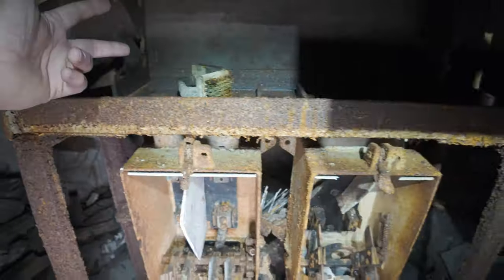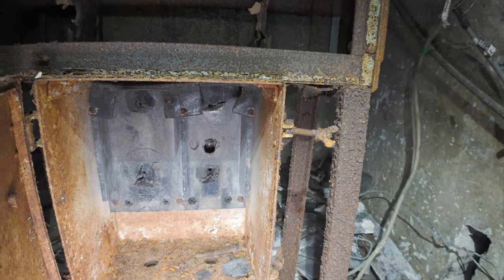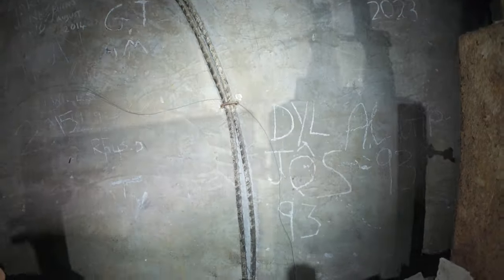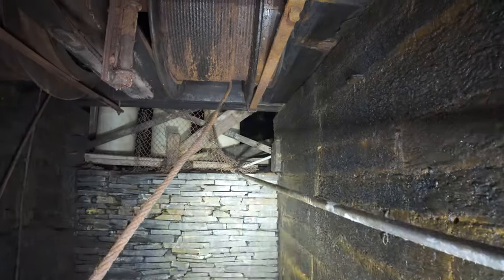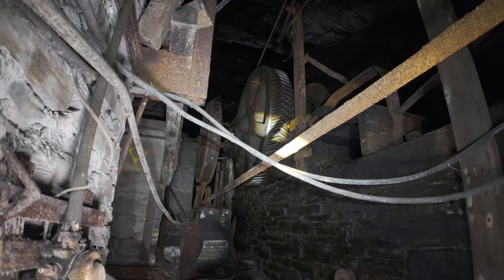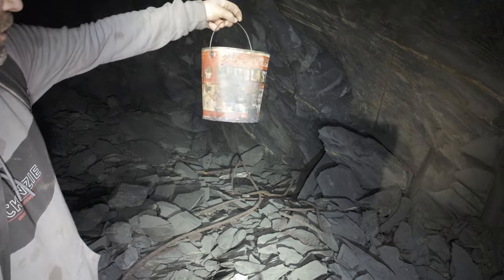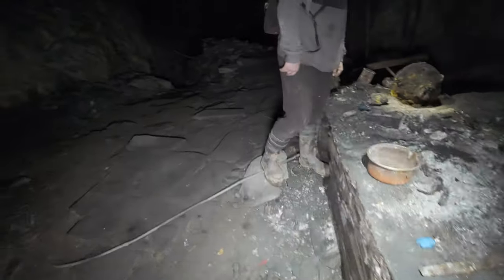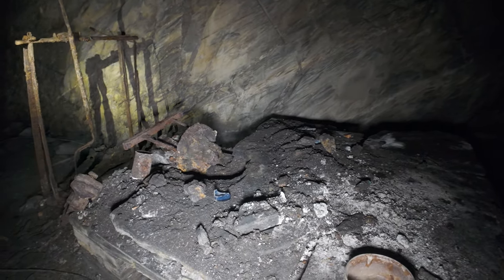Maenofferen Part 8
Maenofferen!

Welcome to our epic multipart series of videos exploring this hugely popular Slate mine. We have spent almost a year compiling all this footage. We Like to film as much as possible with as little breaks in the footage as possible to make sure you get to see what we see! Not just the best bits but the maybe not so good bits that in our eyes are just as cool!

I talk about the mine’s Brief history in Part 1 in the opening footage so please see Part 1 for the overview of the mine!

On this episode we start our explore of Level B. I really enjoyed this part of the mine. I have always been fascinated by the machinery used by the mines back in the day. This mine has to be the best preserved mine anywhere in North Wales. The amount of machinery left behind is amazing.
It’s such a shame there is so much vandalism mainly from Copper theft…. If this mine was completely intact with no copper and metal theft I would imagine you could switch the power back on and be able to use the machinery and lighting left in place. Be it with some electrical issues attributed to aging components. Anyhow! Enough of my ramblings.
 Hope you enjoy Level B!

We have done as much research as possible with a few Books and Local knowledge to compile the facts we talk about during the video, however we don’t know everything and if you have any information you would like to share please comment!

Please forgive my Mispronunciation of Welsh names. I’ve done my best!

Books we referenced.

“Slate Quarry Album” by Gordon and Ann Hatherill ( really interesting book!)
“Slate” From Blaenau Ffestiniog J.G. Isherwood.
Moses Kellow The Autobiography of the croesor quarry manager. Interesting book that has a lot of detailed information on Maenofferen.
Llechwedd And Other Ffestiniog Railways by Ivor Wynne Jones & Gordon Hatherill.

Contents

0:00 Intro.
1:50 Walk down the black vein Incline.
14:00 Compressor Hall.
20:00 Old compressor.
24:00 Electrical distribution buildings.
31:36 Underground Incline 8.
38:00 Incline mechanism.
40:00 Brine Buckets.
51:40 Drying room.
55:35 Boiler chamber.
1:01:23 Tramway to the rest of level B.
1:09:03 Old Incline
1:19:53 Collapse.
1:21:51 Track to recent workings.
1:28:10 Hob nail boot.
1:35:10 Shed mess room caven. The B&Q shed!
1:37:30 End Photos.
1:38:33 End